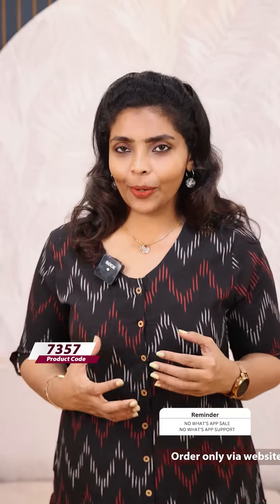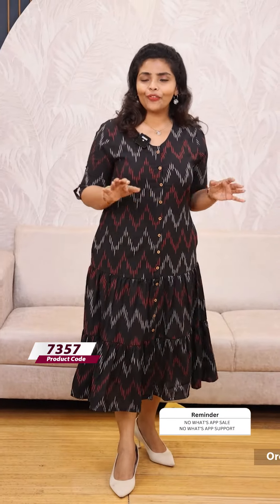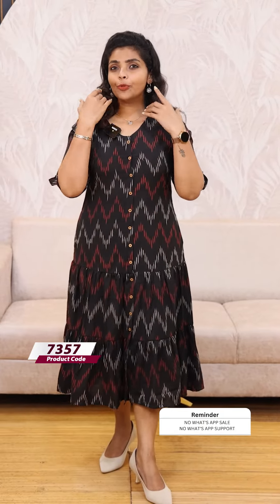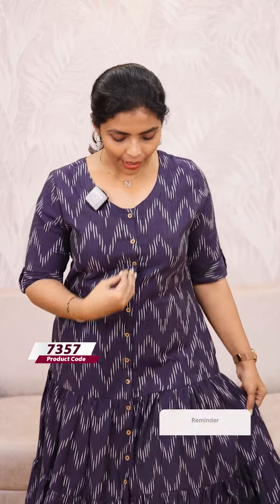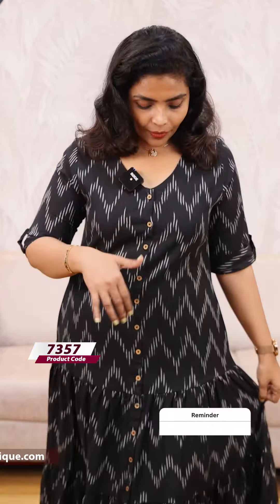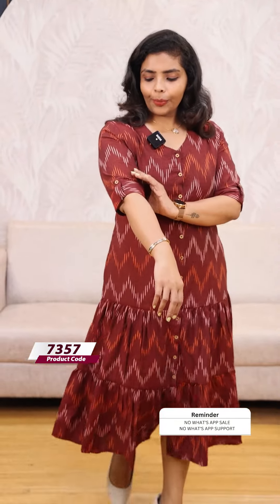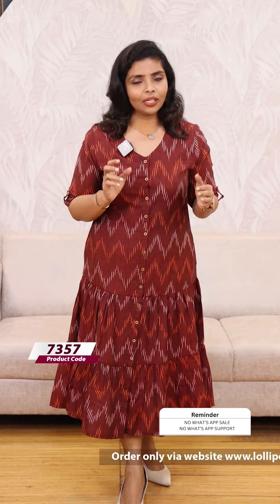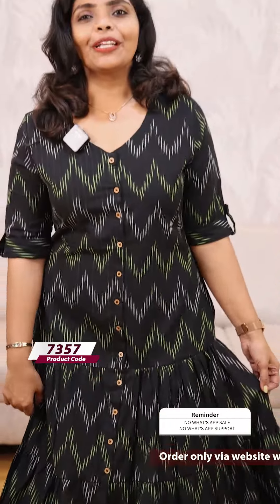✨✨Yeame Cotton Ikkath Dress Kurti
Click to explore earrings

Accessories -
                        Trop Hangs (PA-2268)

🌟Fabric -
                      Cotton Ikkath,

🌟Style -
                  3 Button openable,

🌟Features-
                       2 Side Pocket ,No Lining ,

🚚Dispatch - Product will be dispatched 7 working Days

👗Size - M - 2xl

🛍️Place order via website only

🏷️Price - 899.00

🛂Customer Support
2. Raise your concerns in our website portal , customer support team will call you back